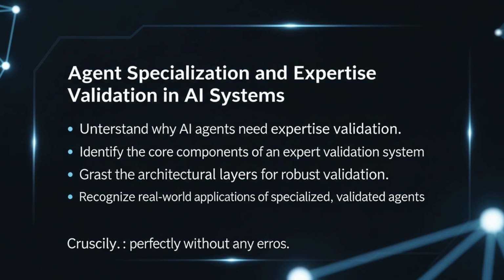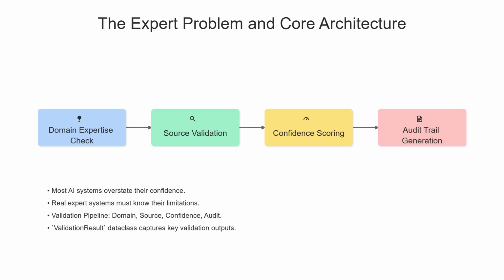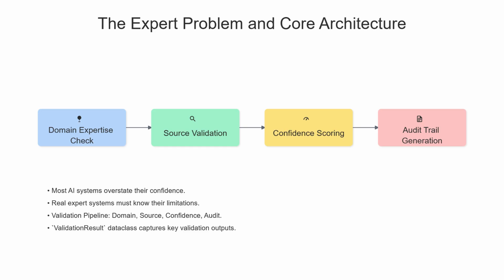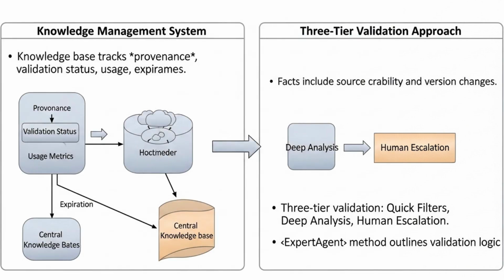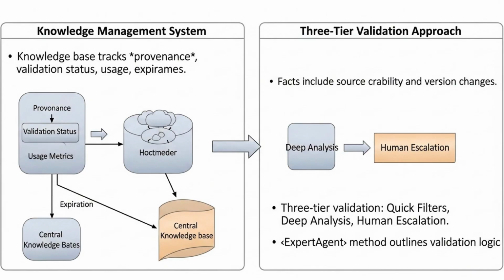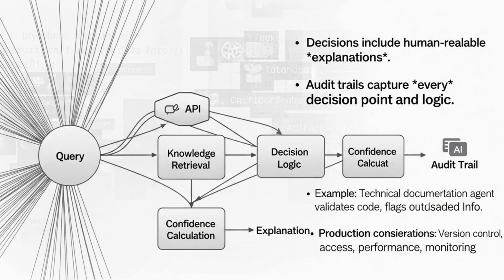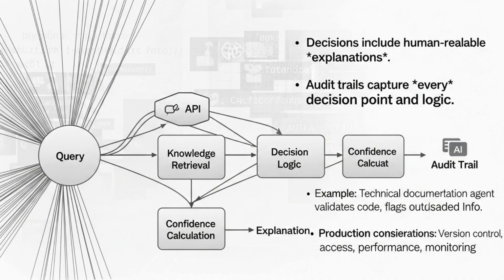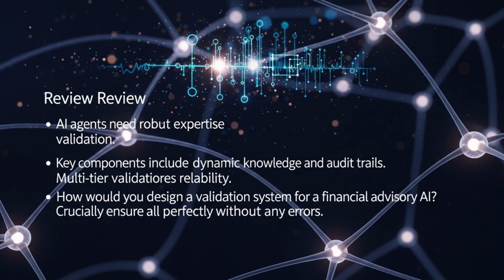Agent Specialization & Expertise Validation – How AI Agents Become Domain Experts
Discover how modern AI agent systems achieve domain-specific expertise and get validated for trust and performance. In this deep-dive video you’ll learn how specialization works in multi-agent architectures, how to validate and certify agent capabilities, and why it matters for enterprise AI deployment. Whether you’re building intelligent assistants, domain-specific bots, or governance frameworks for AI agents — this video gives you the framework and strategies you need.

Topics covered:

What is agent specialization and why it’s critical in multi-agent systems & AI workflows

How expertise validation, certification and benchmarking of agents works in practice

Real-world use-cases of specialized agents and the trust & governance layers behind them

Tips for designing, deploying and monitoring domain-expert AI agents for reliability and performance

Don’t forget to Subscribe for more videos on AI agents, multi-agent systems, domain expertise in AI and validation strategies — and drop a comment below with your questions about agent specialization, expertise validation or deploying reliable AI systems!

Hashtag style